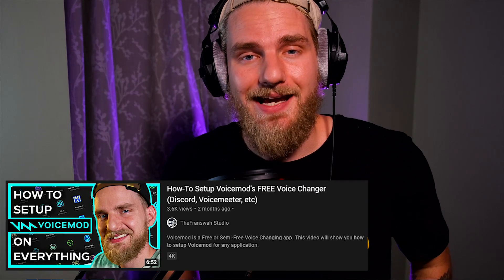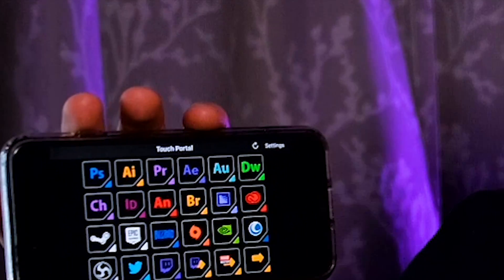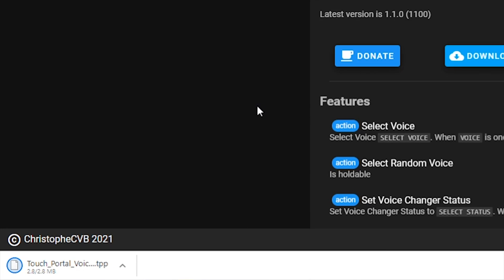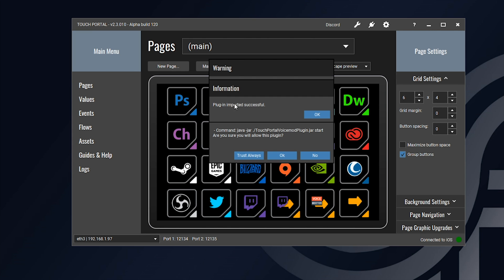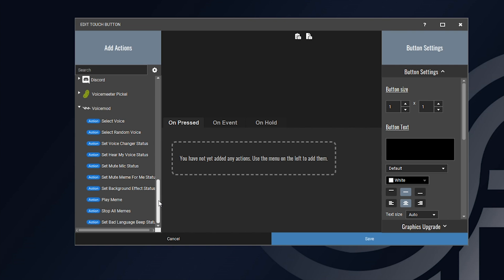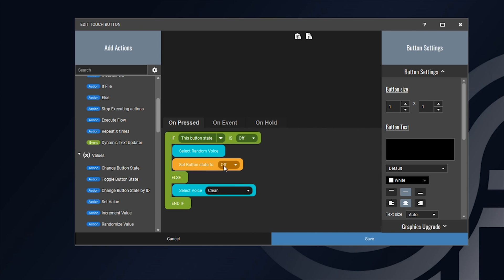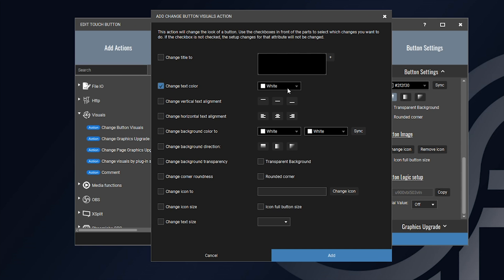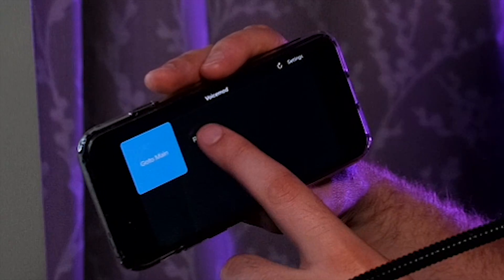How to Setup Voicemod Plugin for Touch Portal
Voicemod released its api over to Touch Portal allowing them to create a Voicemod Plugin for the application. Touch Portal is a Macro Deck similar to the Elgato Streamdeck that will control your computer from you Tablet or Phone. Now you can Control Voicemod from your Phone or Tablet using Touch Portal.. This video will show you how to set up the Voicemod Plugin for Touch Portal.

⌚ Time Stamps
Intro 0:00
Plugin Setup 2:33
Page & Button Setup 2:54
Button Test 5:09
Important Info 5:55
Outro 6:47